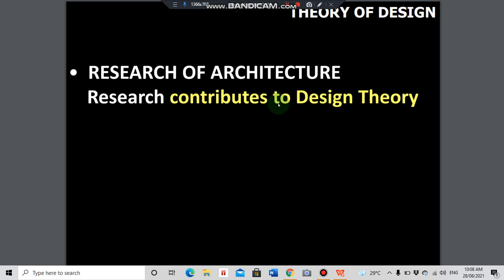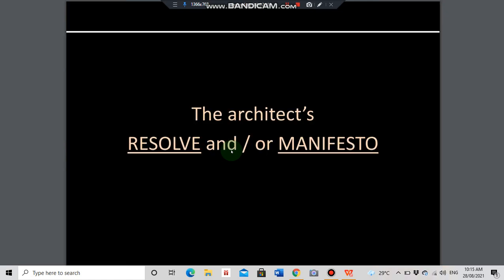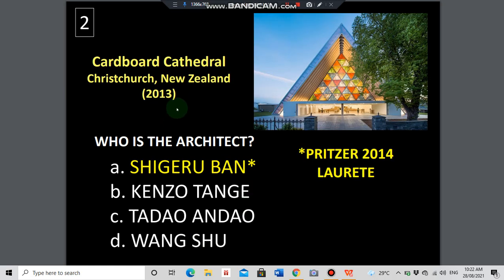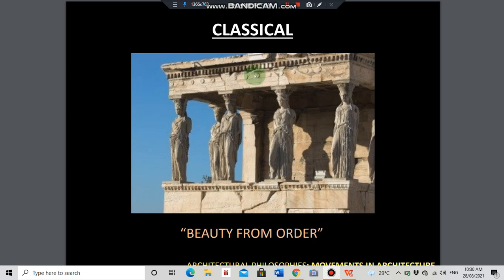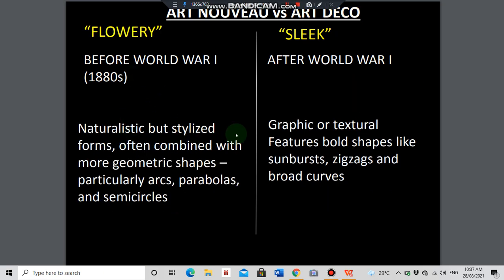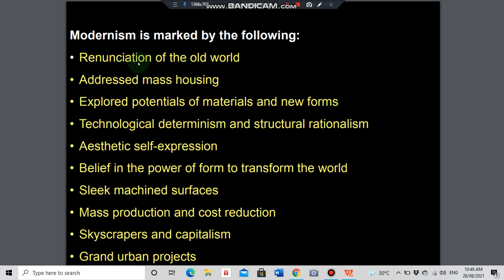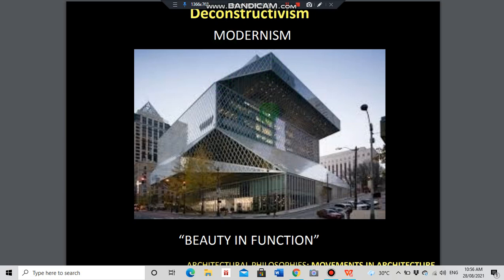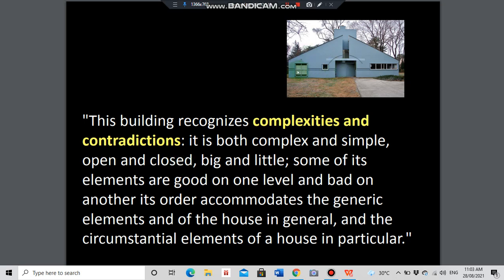bandicam 2021-08-28 10-07-57-015 - Join